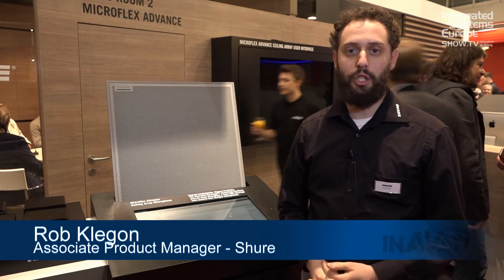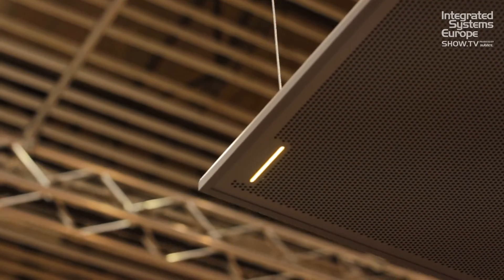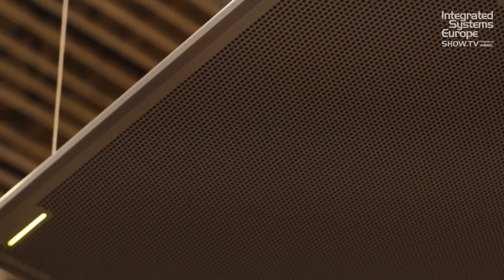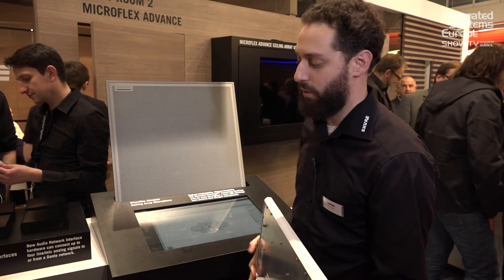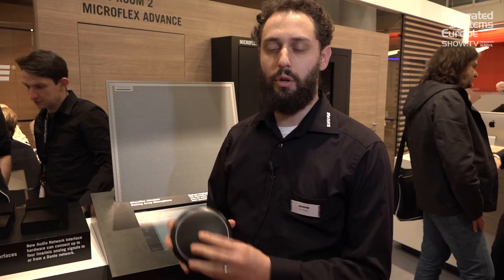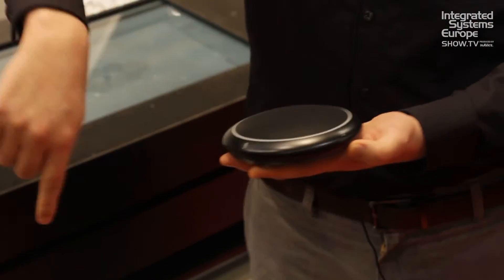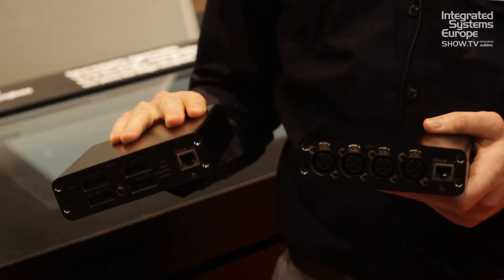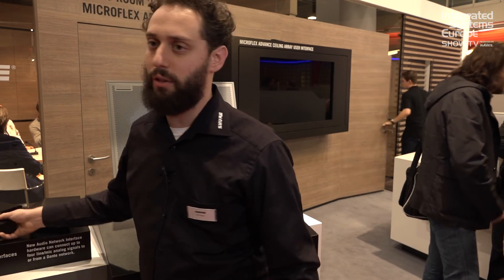Shure showcases Microflex Advance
Shure showcases its Microflex Advance networked audio microphones including its square ceiling array product that can replace a ceiling tile in meeting and conferences spaces.